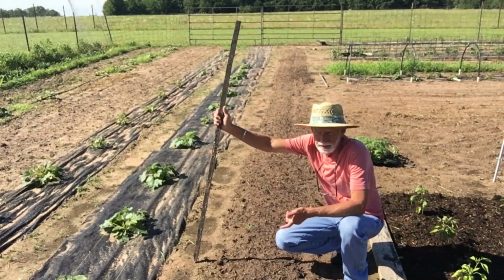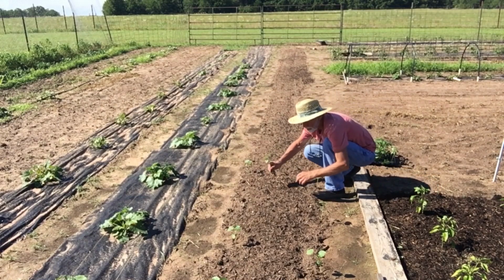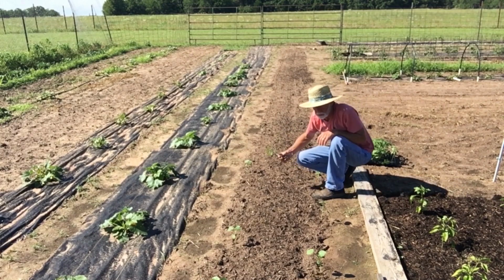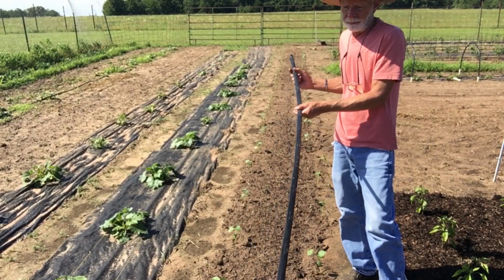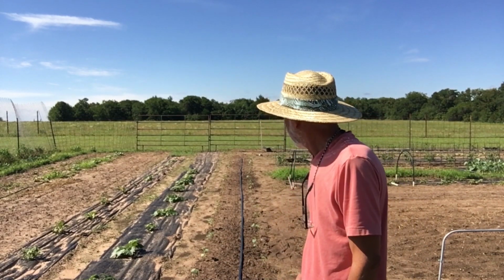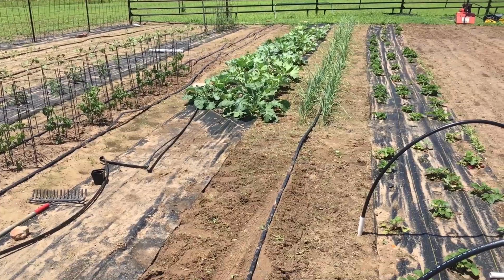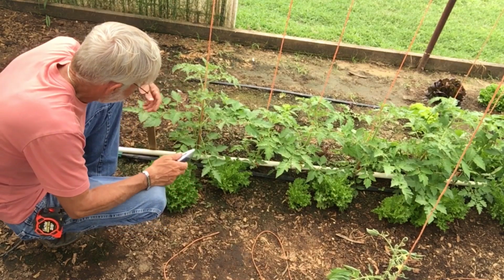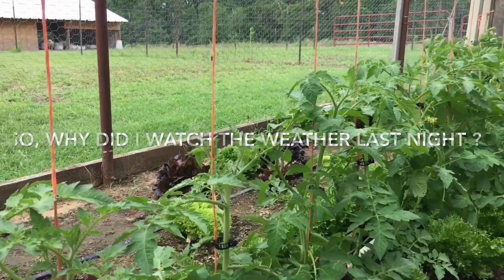Windy Hill Vlog planting Okra and those nasty weeds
Series of Vlogs on Vegetable farming, egg production and meat chickens in North Texas.  planting
okra, pulling weeds and pruning tomatoes